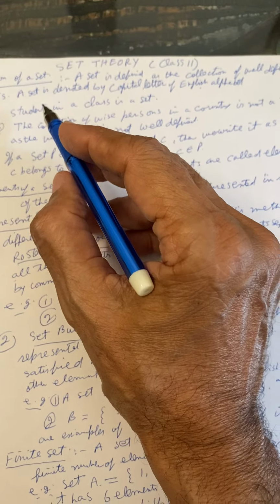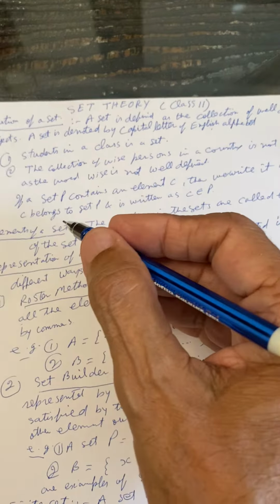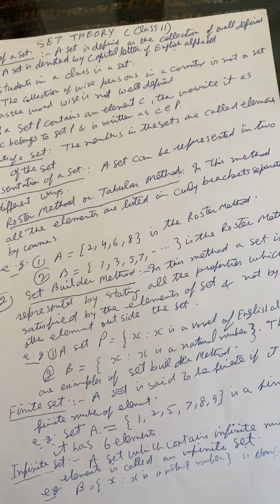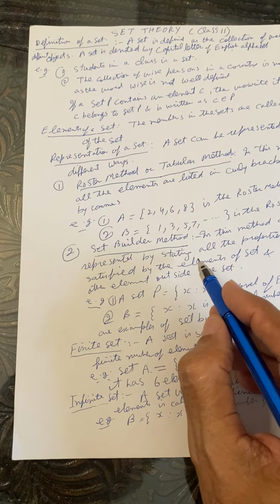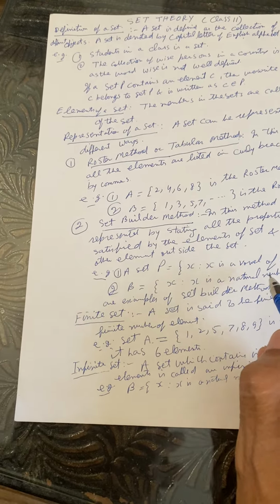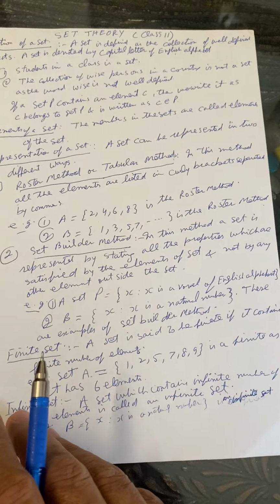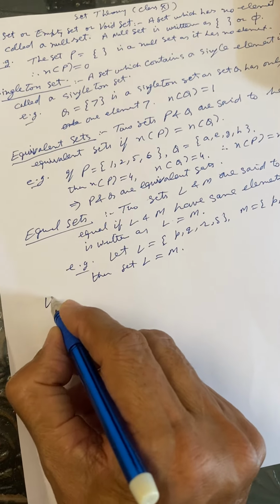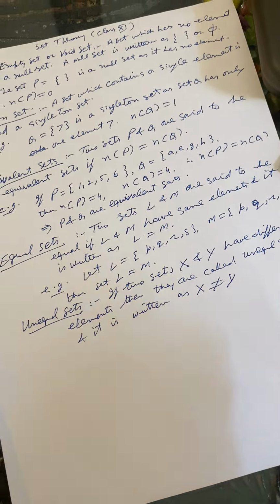Set Theory (Class XI)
Set Theory :
Null set
Singleton Set
Equivalent sets
Equal sets
Unequal sets
Subsets of  asst